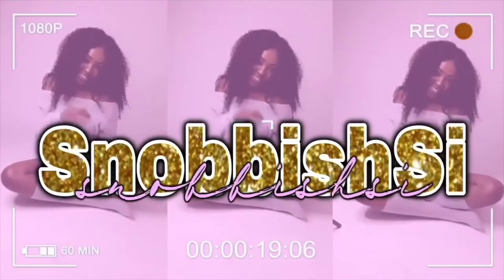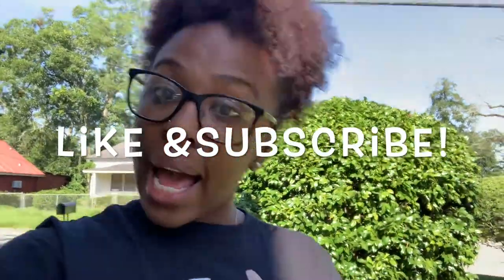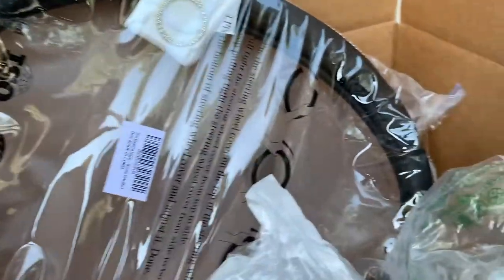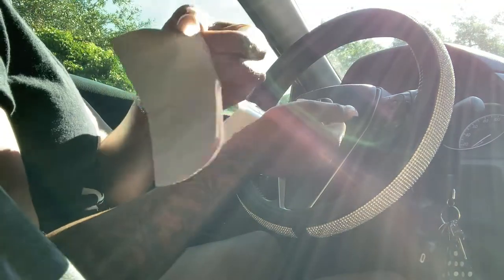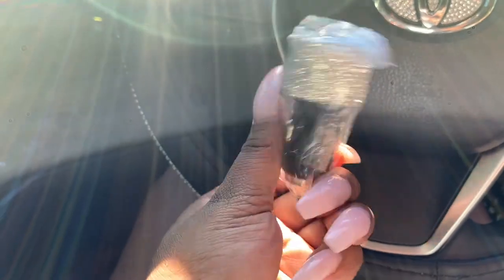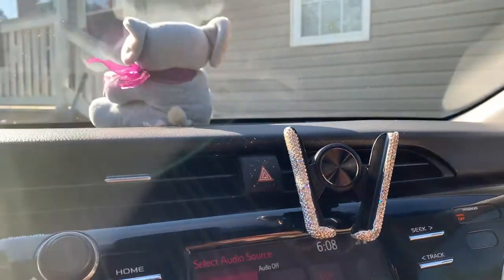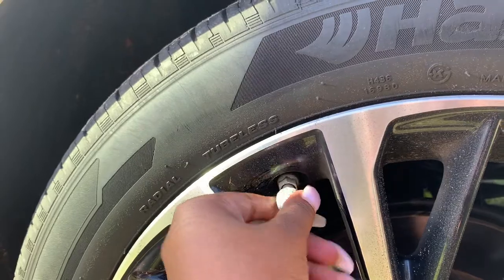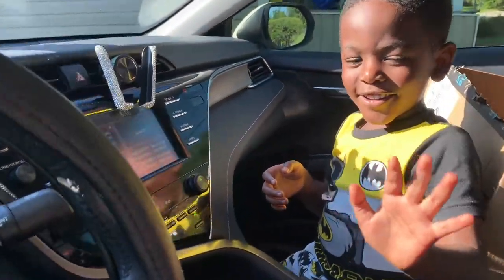Bling Out My Car With Me (Simple) | Happy 6 Months, KILO!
Hey, Snobs! Today I will just be adding a few accessories to my new car. Nothing major. Lol. I hope y'all enjoy!

White 2018 Toyota Camry SE

Steering wheel diamond emblem

Steering wheel cover:

8pc bling accessories: